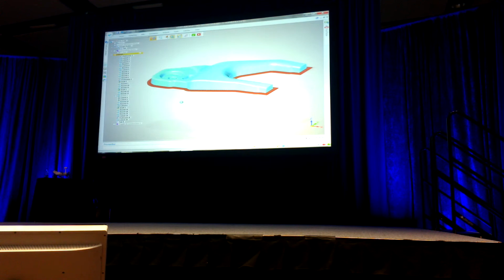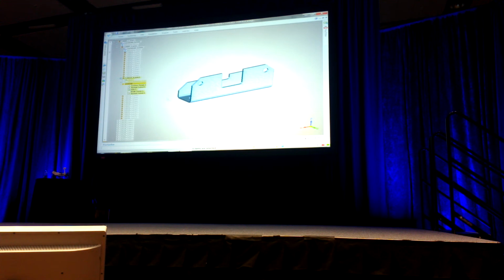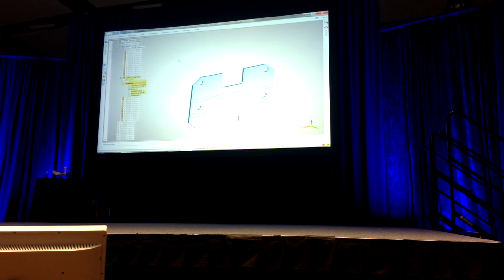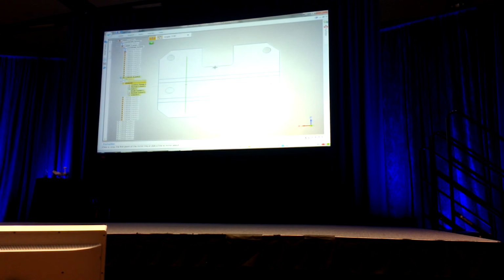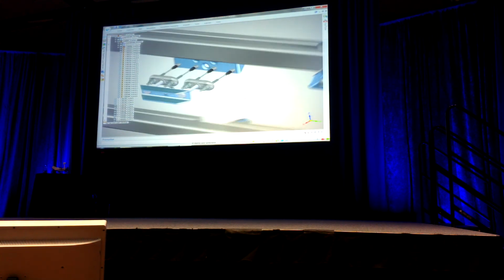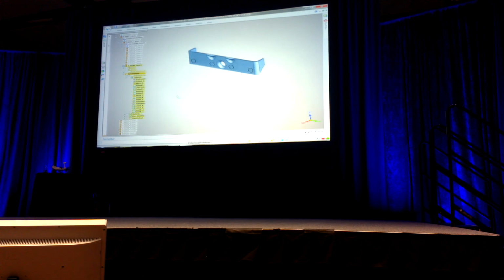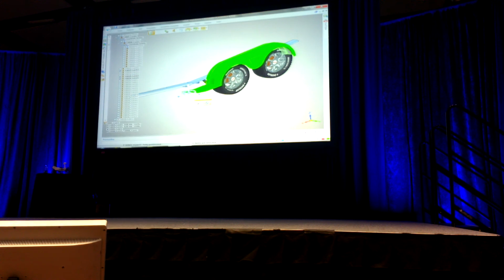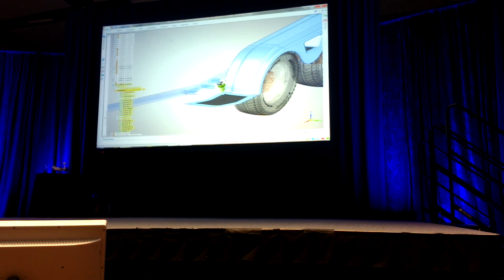SEU13 ST6 presentation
ST6 presentation from Dan Staples